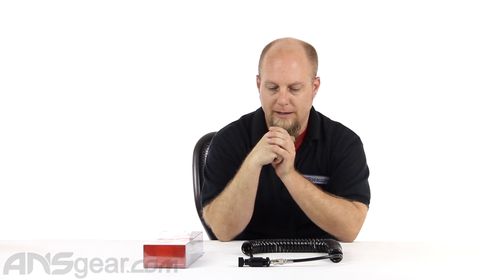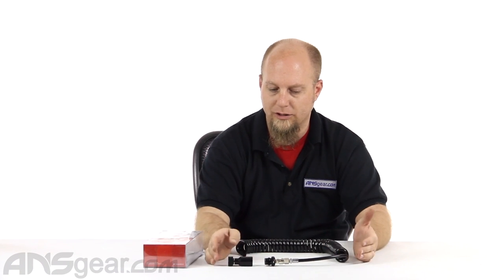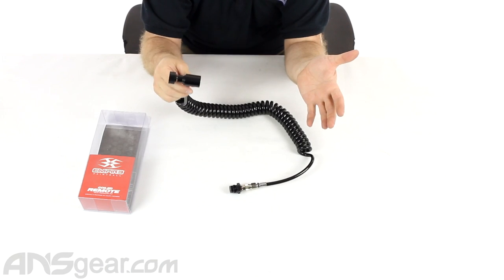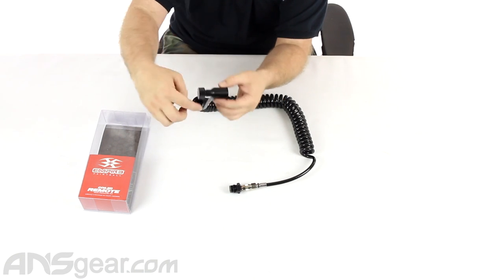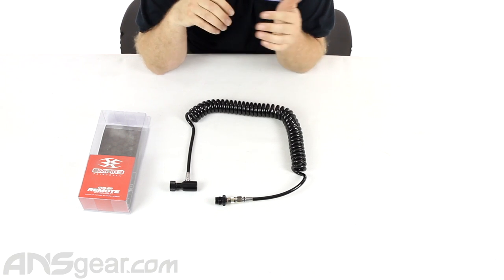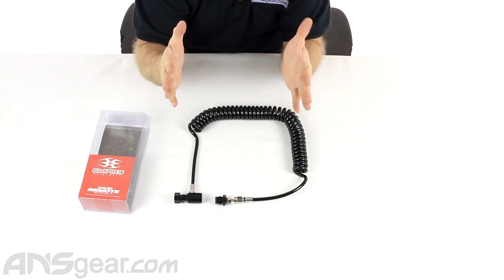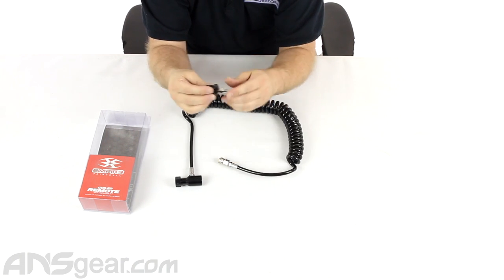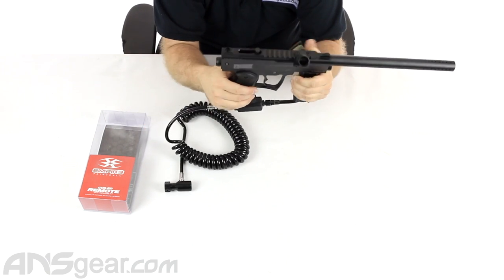Empire Remote Coil with Quick Disconnect - Review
To get one of these Empire Remote Coil with Quick Disconnects